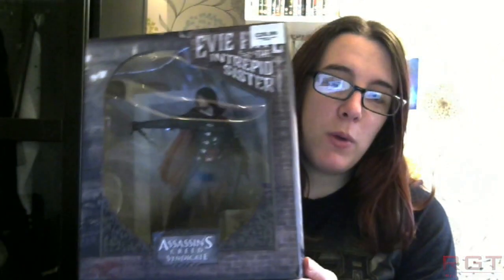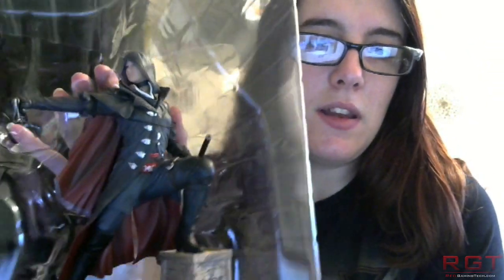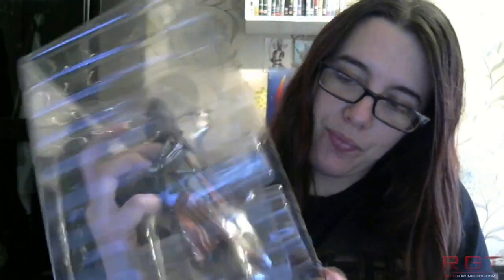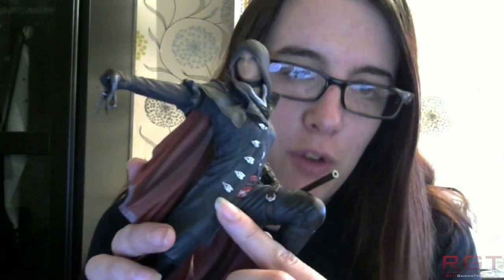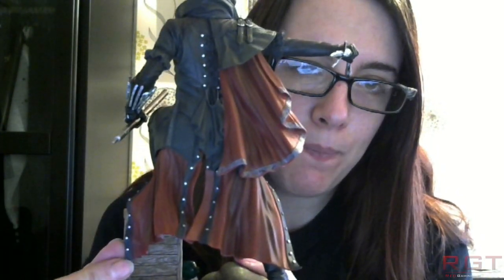Evie Frye Assassin’s Creed Syndicate Figurine Unboxing | GLORIOUS NON-CONTENT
Amata shows off her brand new Evie Frye Assassin's Creed Syndicate figurine. This is an official Ubisoft figure for AC Syndicate that can be paired with one of Jacob Frye. This figurine was purchased from Forbidden Planet, London with my own money - this video is NOT promoted content.

I take a look at the figurine, show it off in close detail and give my thoughts on it's overall quality versus the cost. Should you buy this AC Syndicate merchandise? Watch and decide. :)